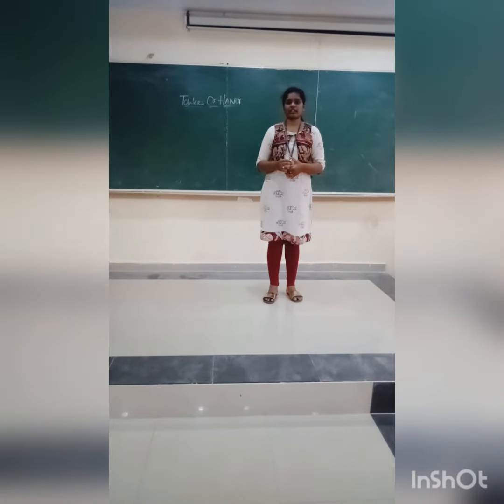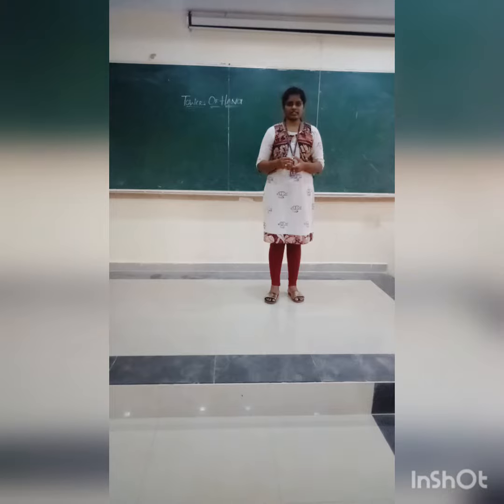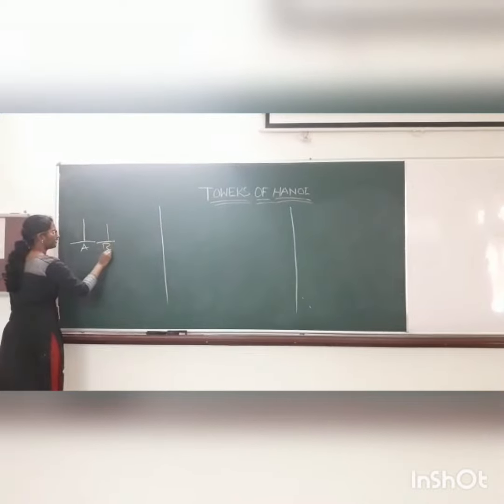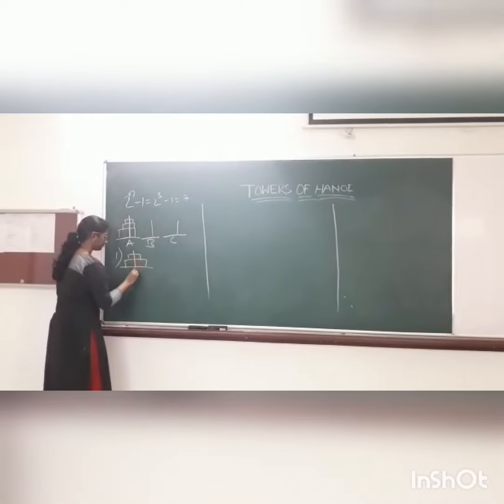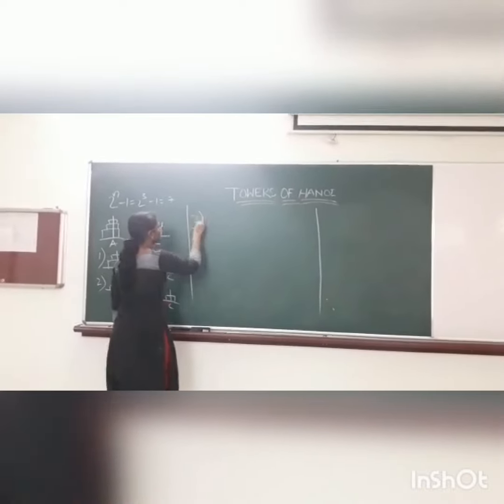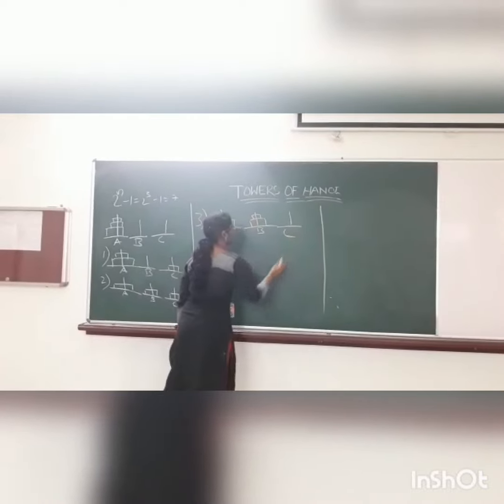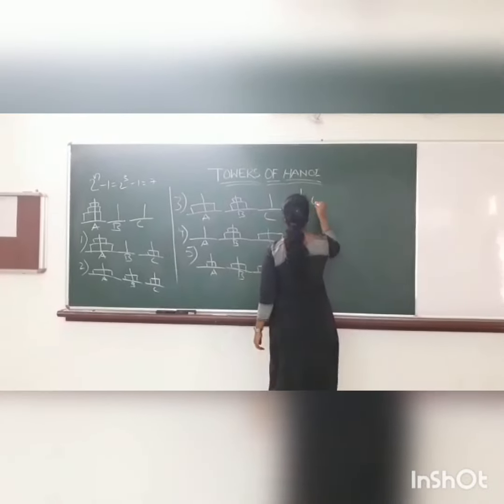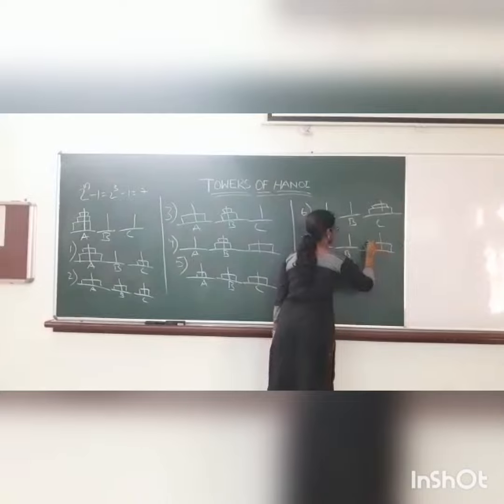TOWERS OF HANOI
Hello youtubeviewers !!!
This is the video which is related to Towers Of Hanoi which is explained by Kruthika And Mounika From 3rd IT
We are, here for you to discuss the programming of Towers of hanoi so ,watch the Video and clarify the doubts!